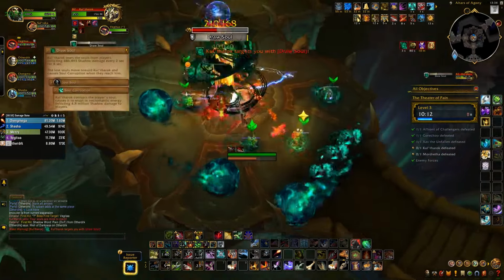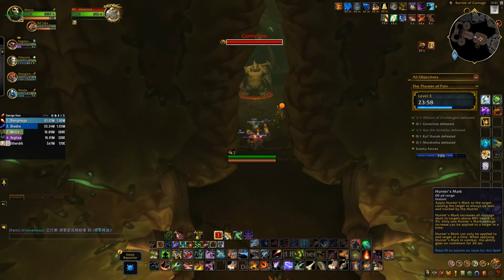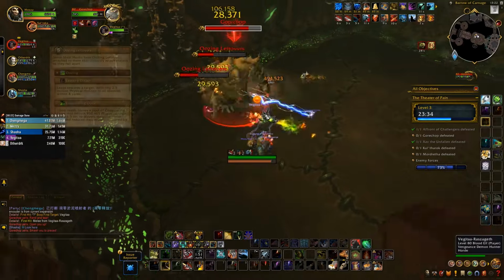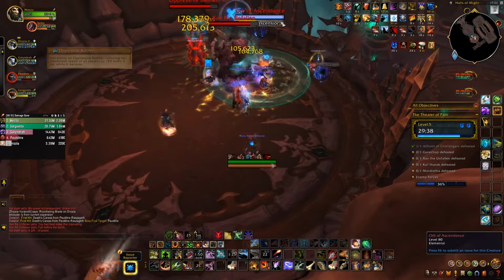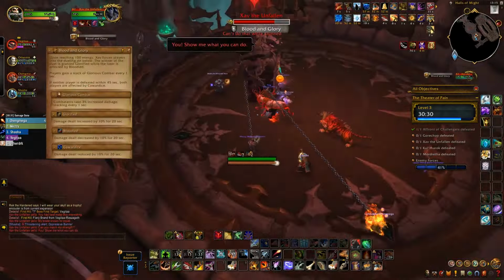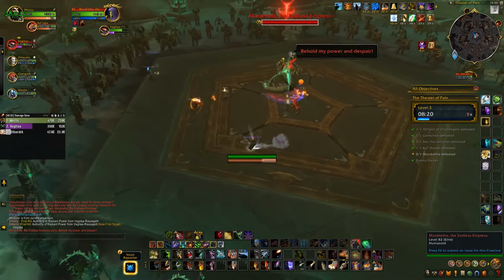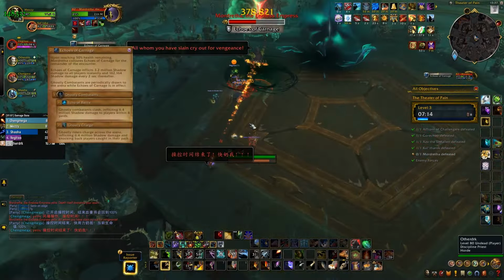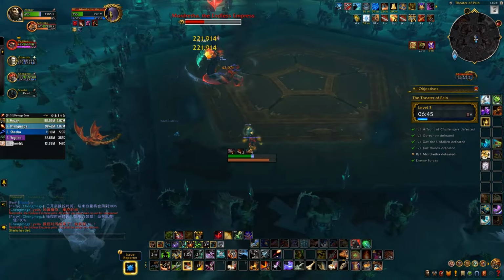Theater of Pain Mythic Quickstart Guide | The War Within Season 2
A quickstart guide to the bosses of Mythic Theater of Pain, one of the old expansion dungeons in The War Within Season 2 dungeon pool.

0:00 Intro
0:08 An Affront of Challengers
1:03 Kul'tharok
1:37 Gorechop
2:07 Xav the Unfallen
2:50 Mordretha, the Endless Empress